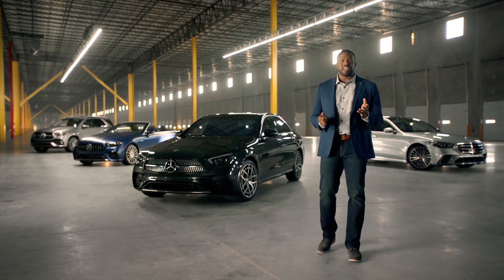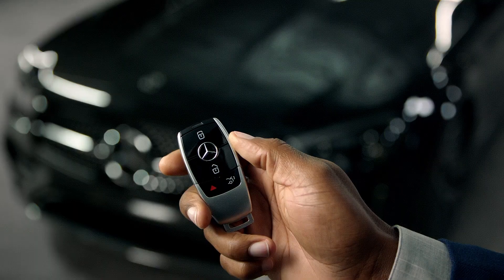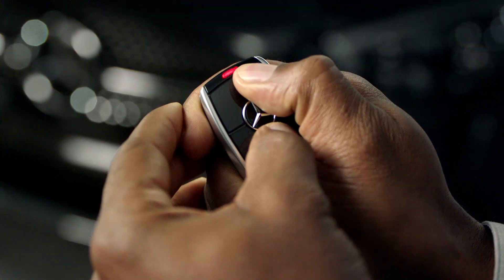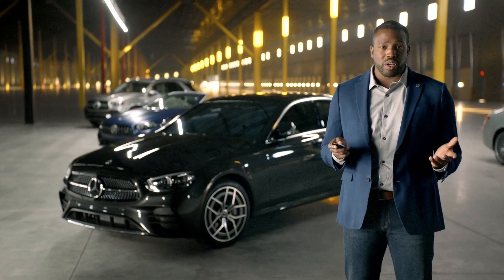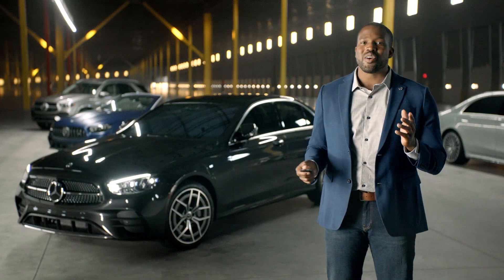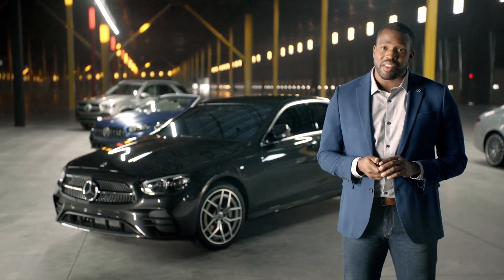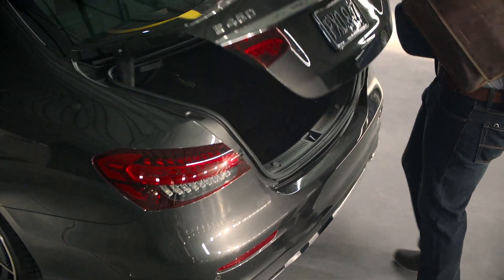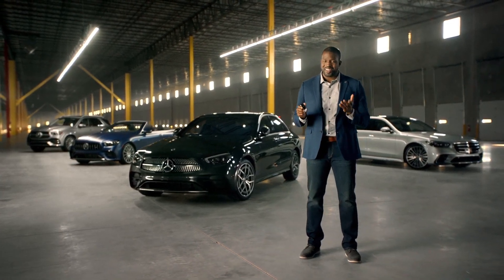Mercedes Benz Smart Key Features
Mercedes Benz Smart Key Features @mercedesbenzmedia